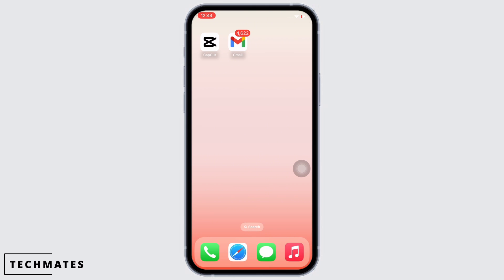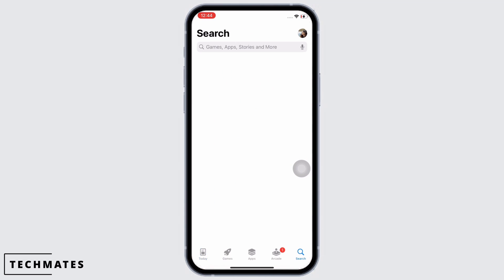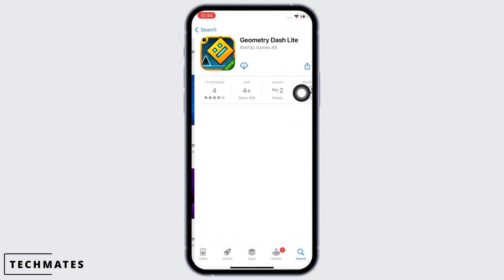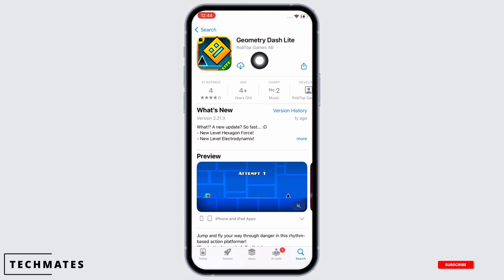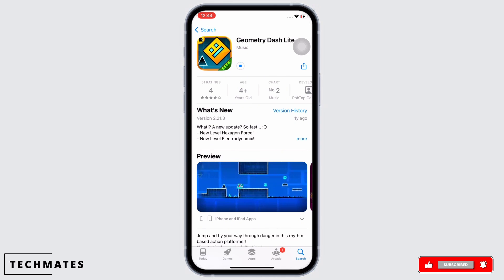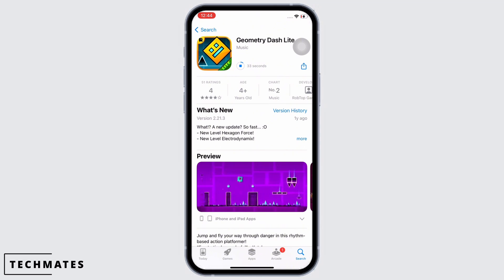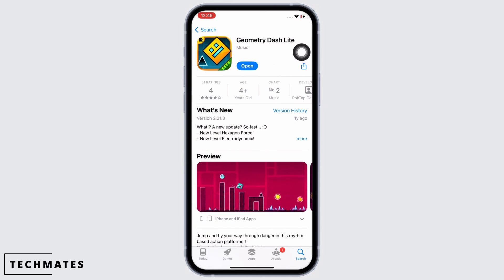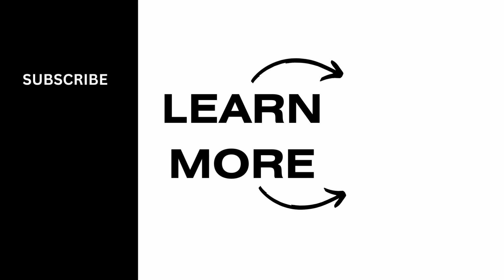How To Download Geometry Dash on an iPhone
Excited to play Geometry Dash on your iPhone? This tutorial provides a step-by-step guide on how to download and install Geometry Dash from the App Store. Learn how to navigate the App Store, search for Geometry Dash, and initiate the download process, ensuring you can enjoy this popular rhythm-based platformer on your iPhone.

In this tutorial:
0:00 - Introduction
0:05 - How to Download Geometry Dash on an iPhone (2024 Tutorial)

Discover how to easily download and install Geometry Dash on your iPhone from the App Store. Follow clear instructions to locate the game, initiate the download, and access the app on your device, allowing you to jump into action-packed gameplay in no time.

Get ready to challenge your reflexes and skills with Geometry Dash on your iPhone by following this simple download guide!